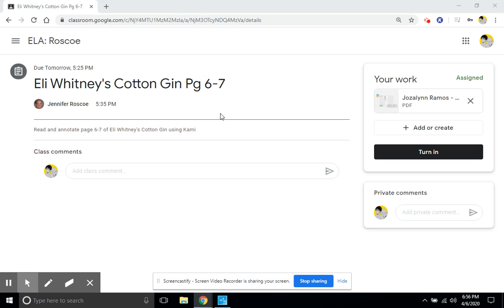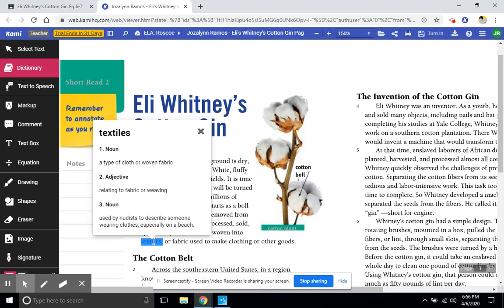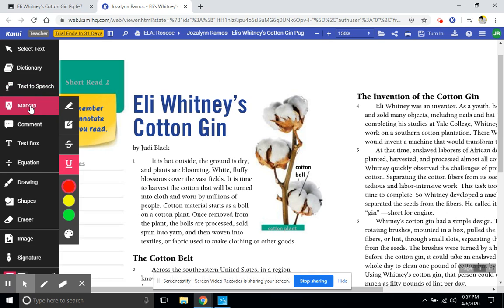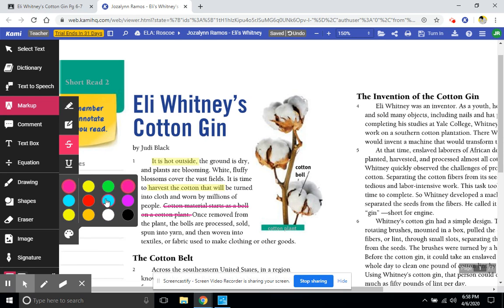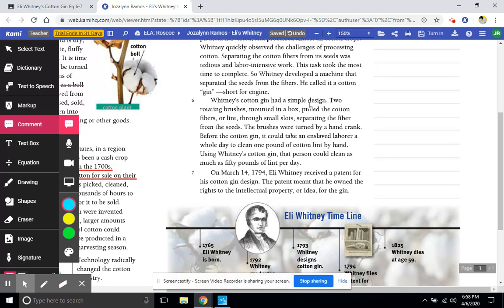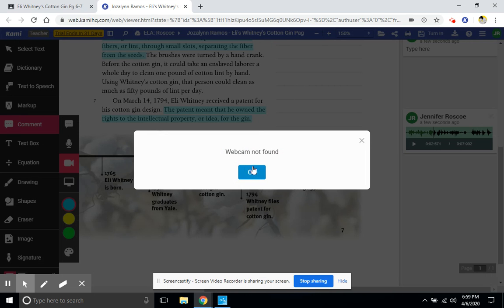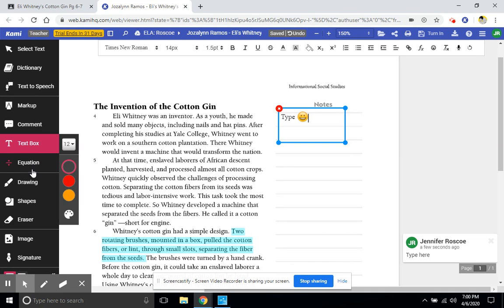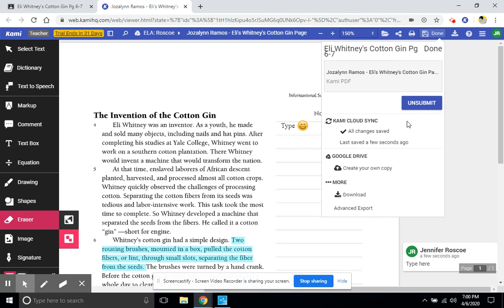How to use Kami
How to use Kami in Google Classroom